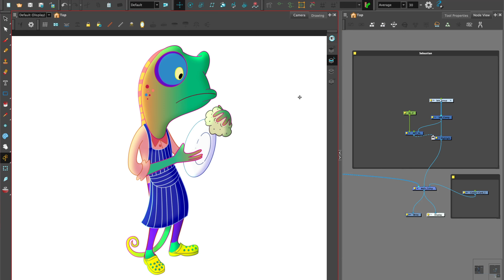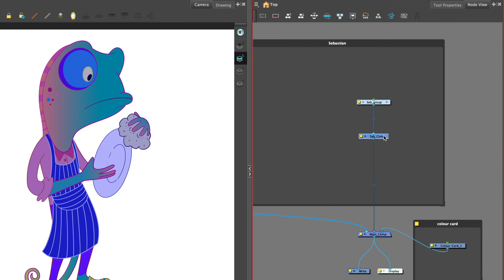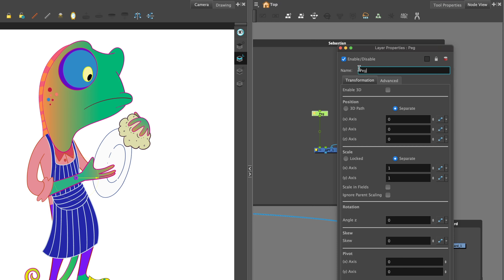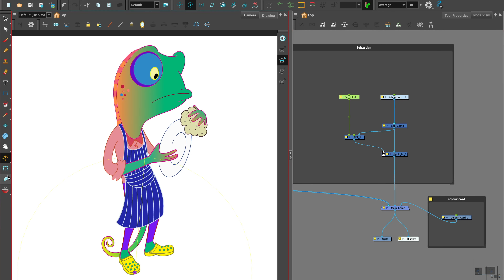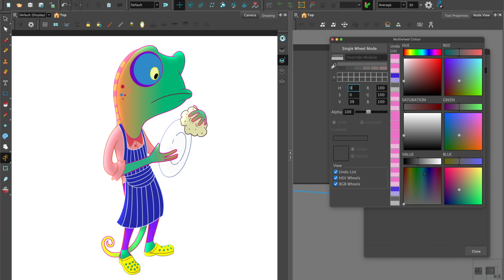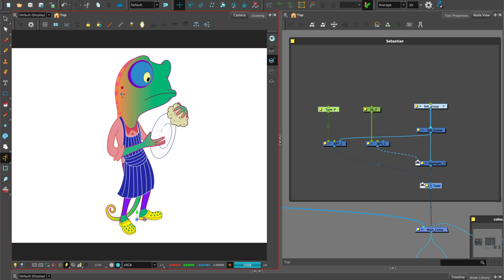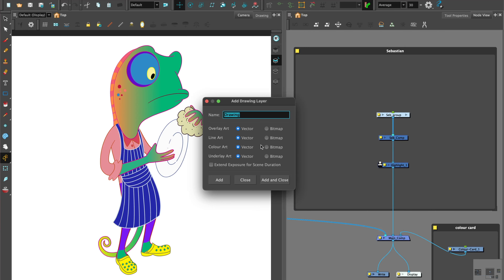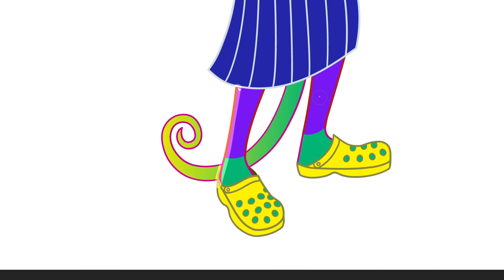Shading Techniques! Highlight & Tone | Toon Boom Harmony Compositing Tutorial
Hey everyone! In this tutorial, I'll guide you step-by-step on using highlight and tone in Toon Boom Harmony to give your animations that extra depth and vibrancy.

📌 Chapters:
0:00 Shading Introduction
0:28 Apply Peg Transformation Node
1:00 Highlight Node
2:09 Tone Node
2:33 How to Draw Highlights
3:27 Wrap Up

In this Tutorial, You'll Learn:

- Basics of highlight and tone in Toon Boom Harmony
- Techniques to add depth and dimension to your animations
- Tips and tricks for achieving professional-looking results